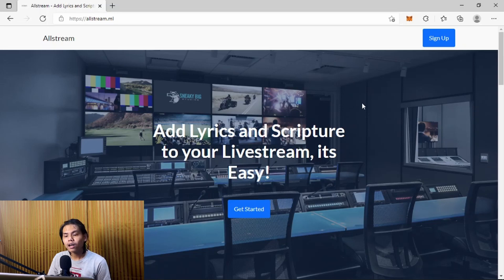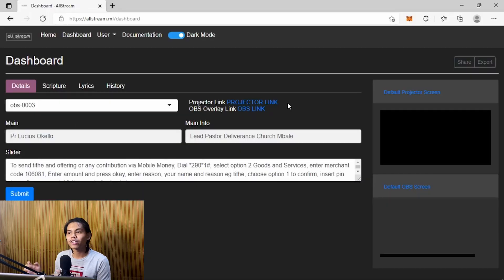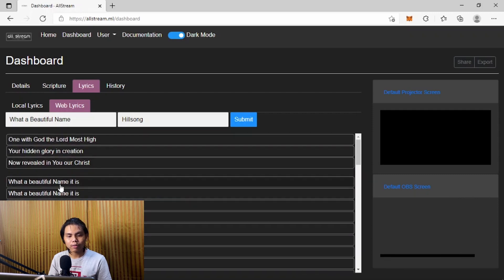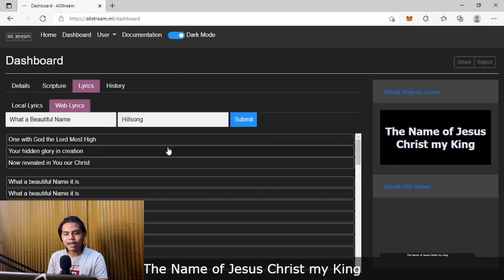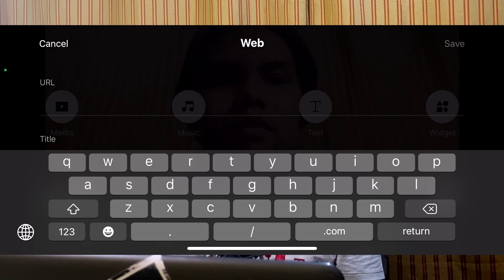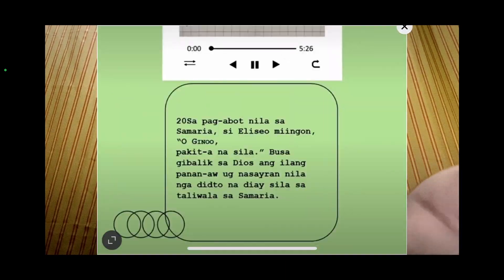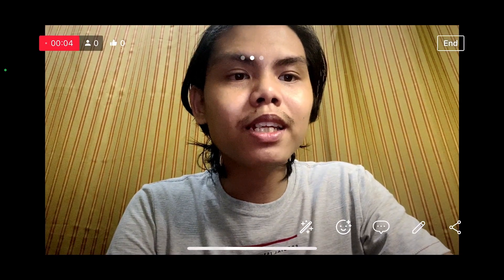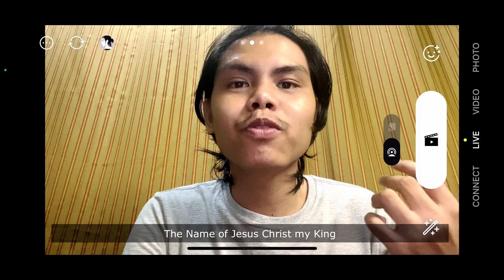MAKE YOUR MOBILE CHURCH LIVESTREAM BETTER | PRISM LIVE STUDIO TUTORIAL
A livestream using only a phone can be better than how it is portrayed. This is a tutorial on how you can make your church livestream even with just using a phone.

Iphone 11 Pro
Tripod (closest)
Audio Equipment